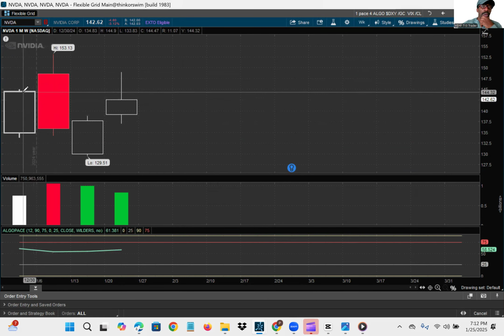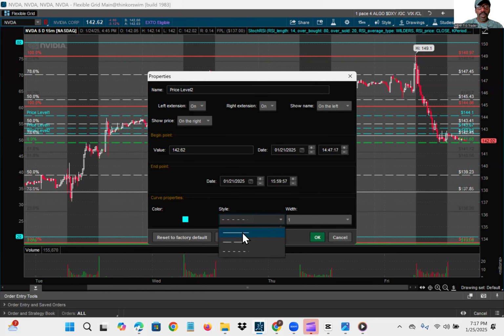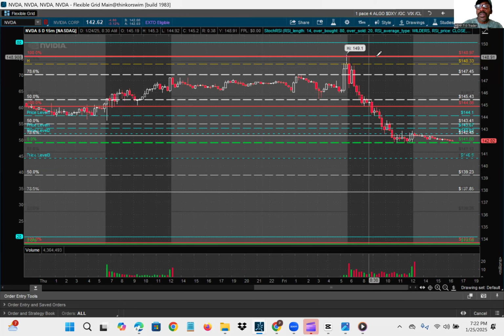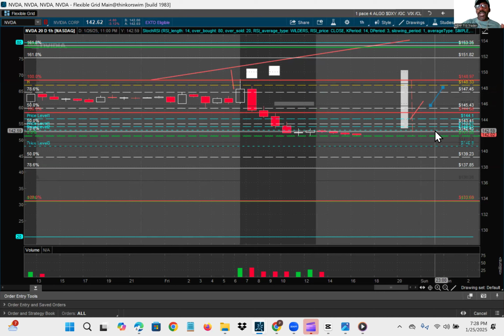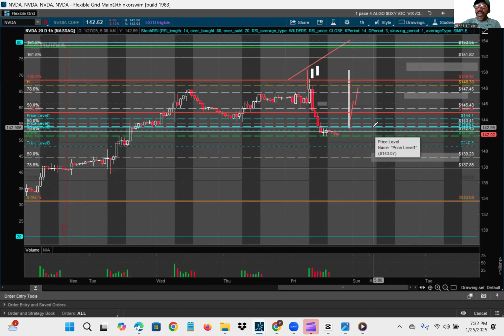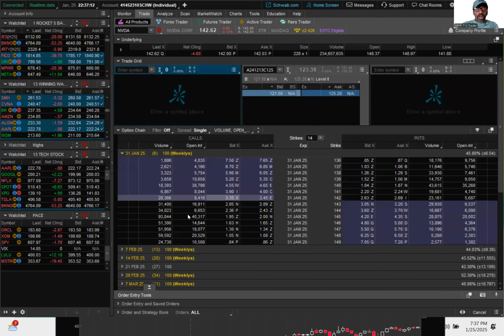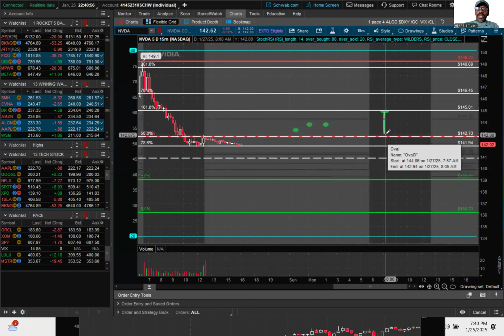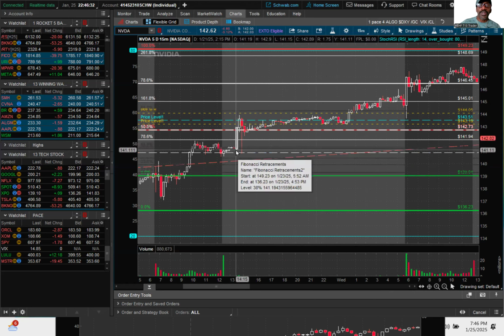NVIDIA "Pace System Unleashed: Mastering NVDATrades with Precision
NVIDIA "Pace System Unleashed: Mastering NVDA Trades with Precision